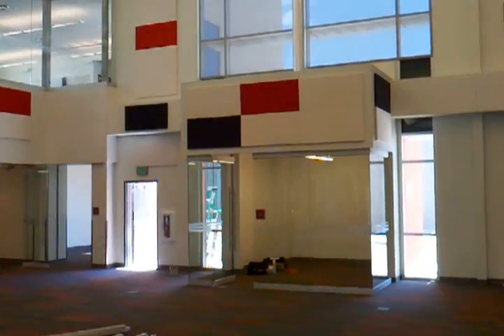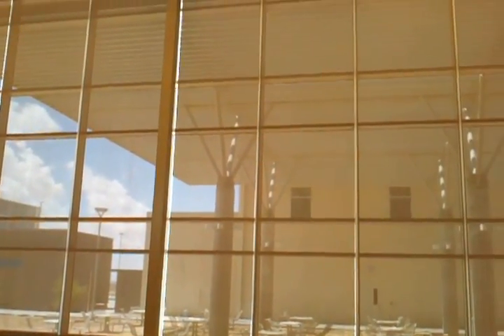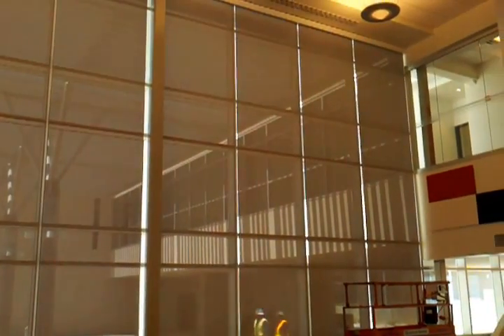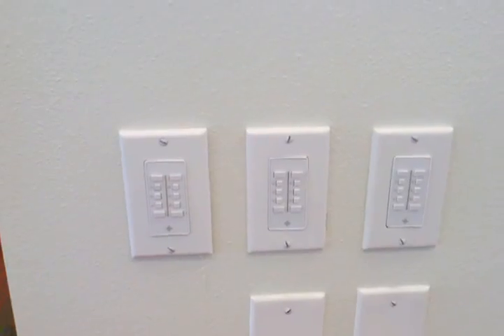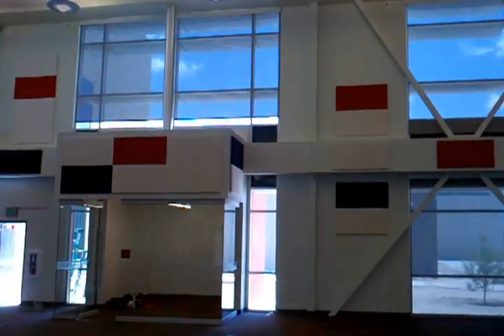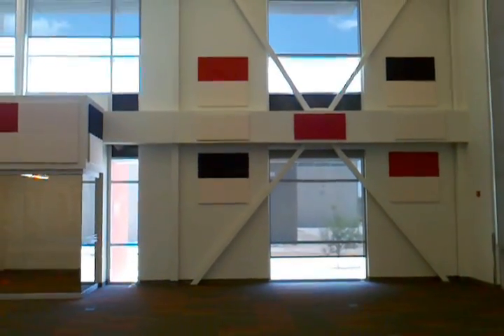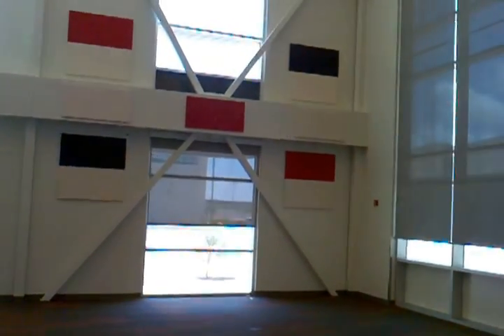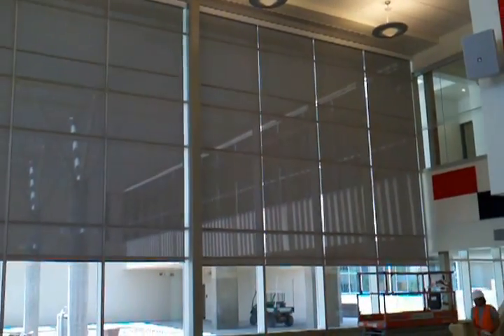Las Cruces High School MechoShades installation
Installation of Mechoshades Roller shades in the new Las Cruces Media Center May 2012